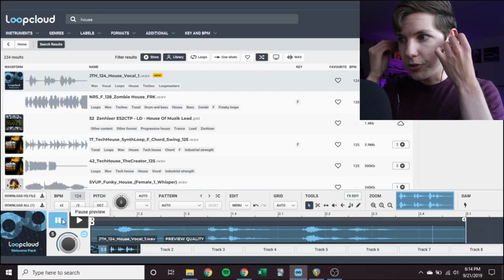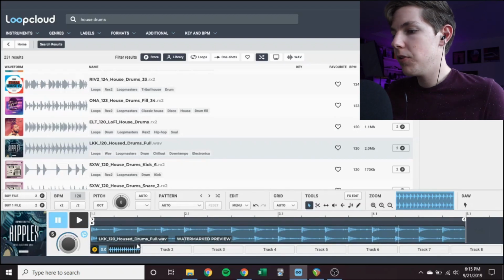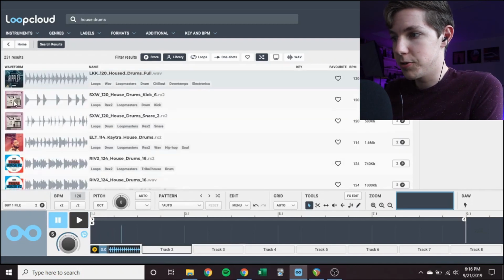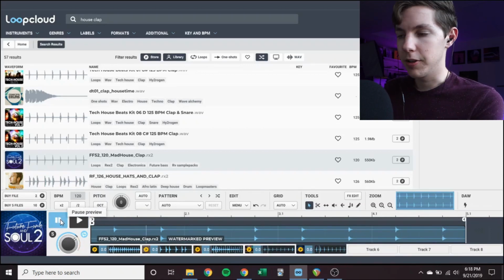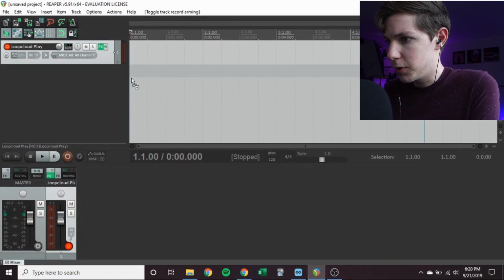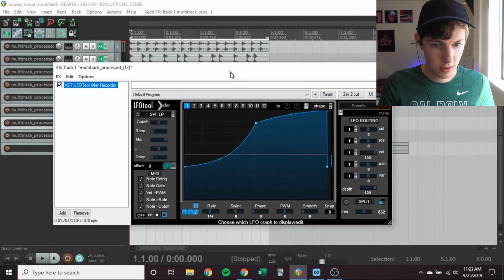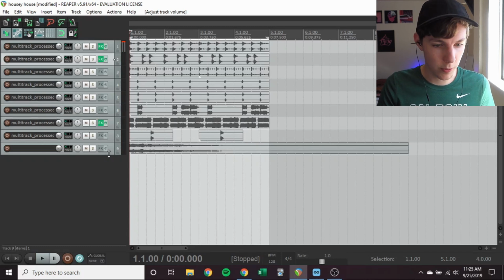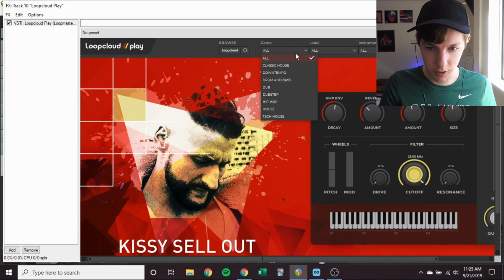Making House Music with Reaper and Loopcloud 5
In this video, I make a house track from scratch using Reaper and Loopcloud 5.